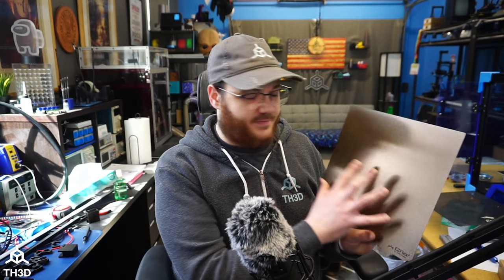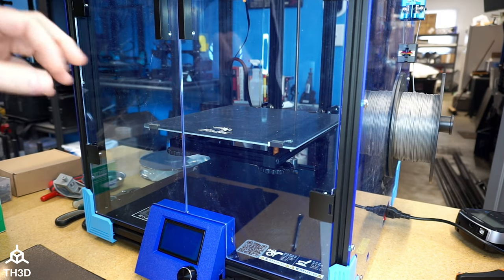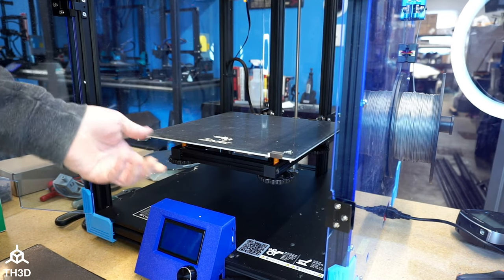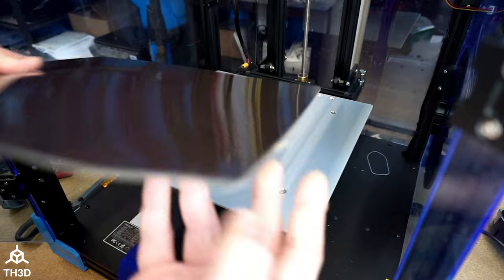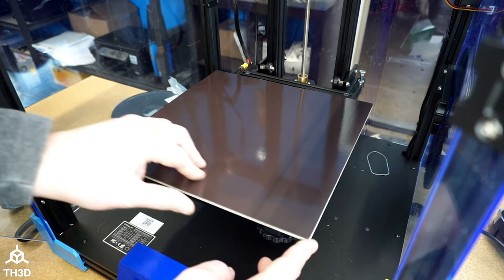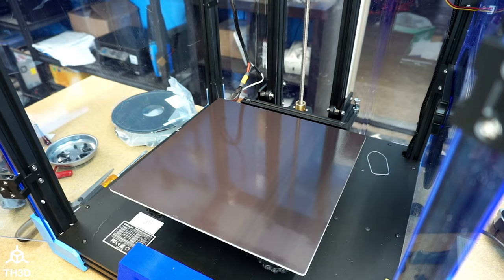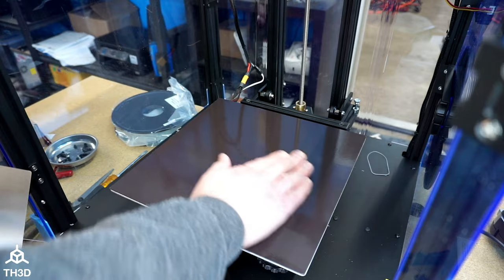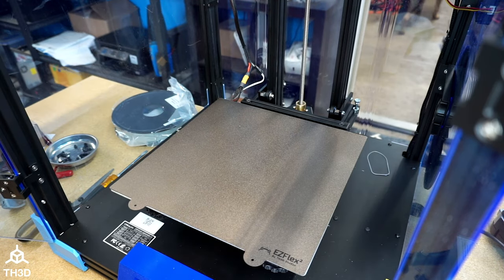Ender 6 Flex Plate Installation | EZFlex 2 from TH3D Studio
🛒 Have an Ender 6 and want to get this upgrade?

🛒 Have another printer? See all our EZFlex plates we carry